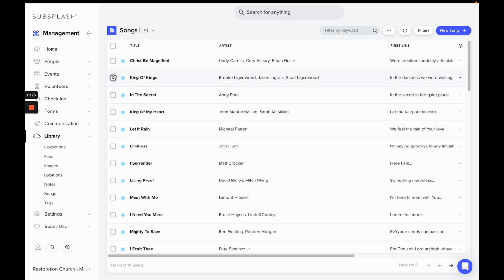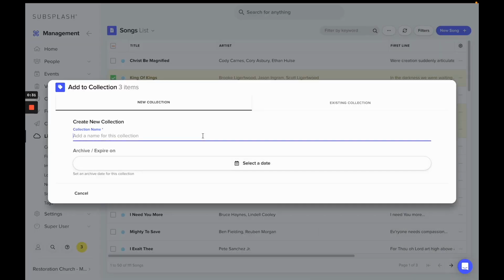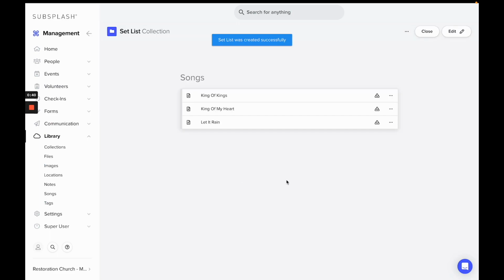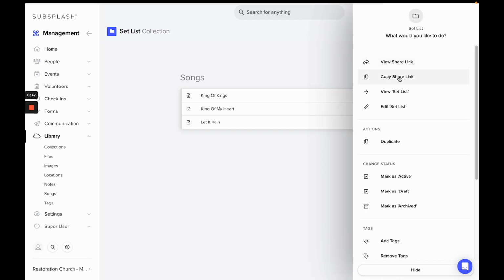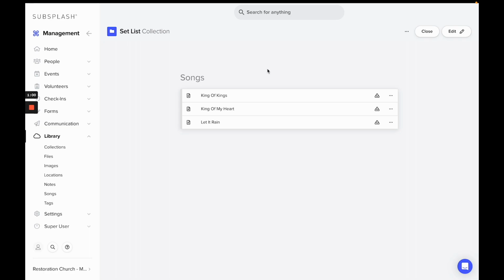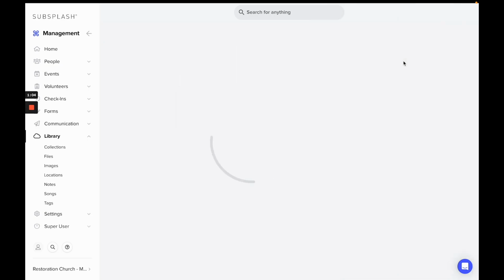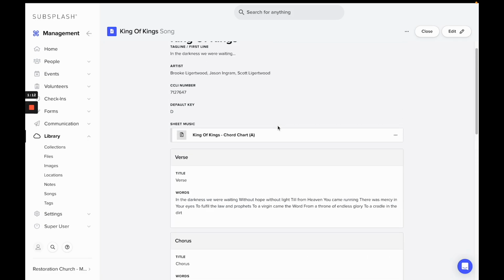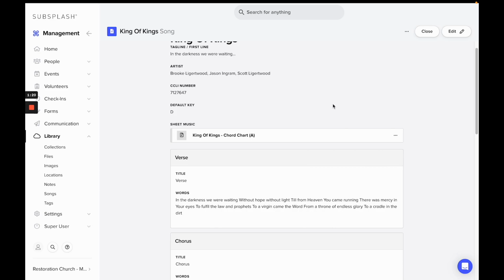How to Share Sheet Music Using Collections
In this guide we show you how to share songs and sheet music with your volunteer team using Subsplash Church Management collections.